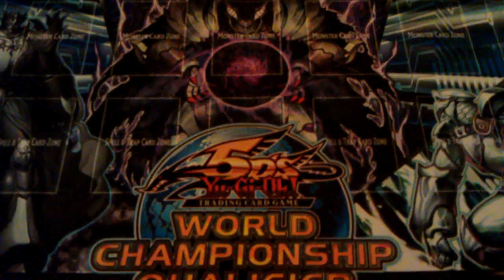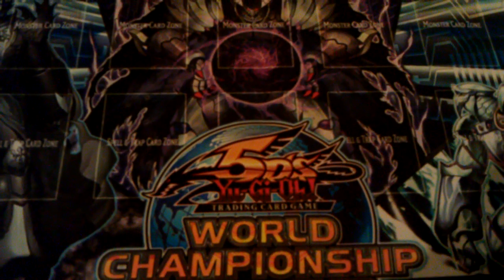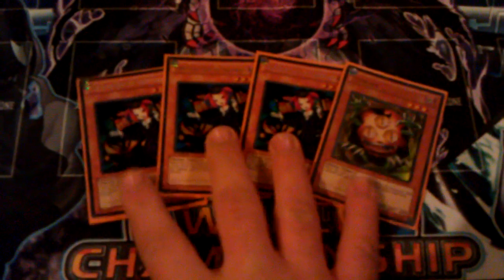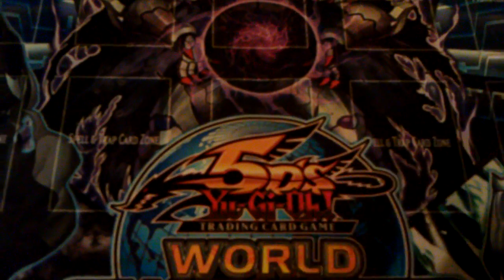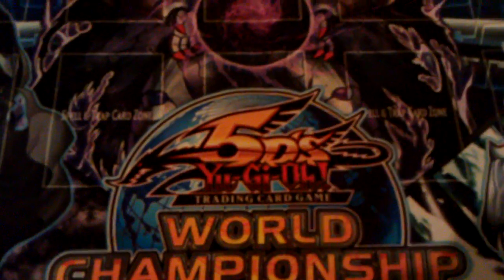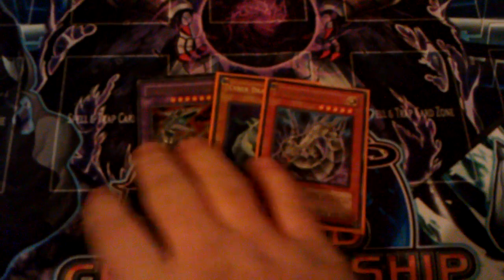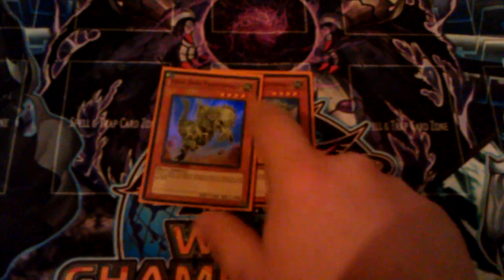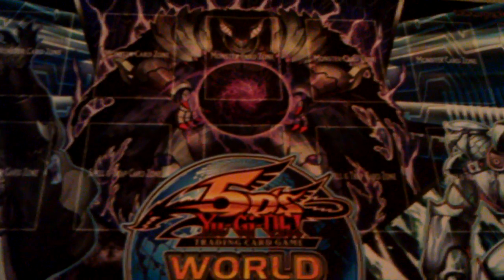New Years Eve Tengu Synchro Deck September 2011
Practice for next weeks regional.